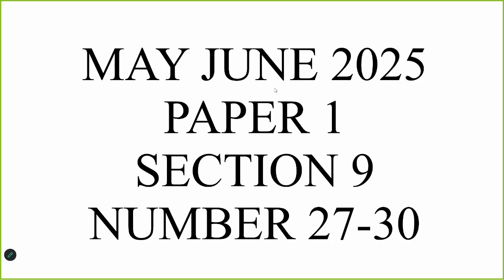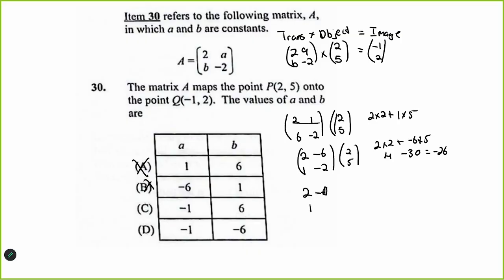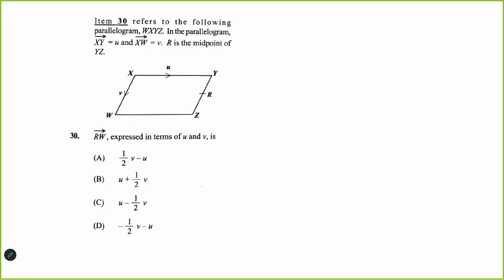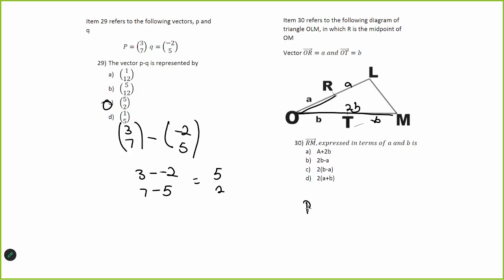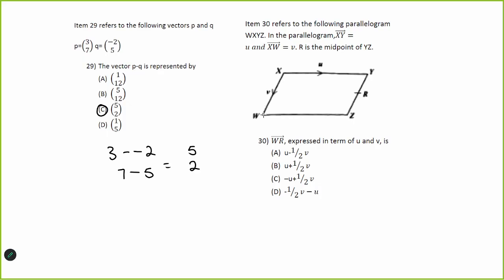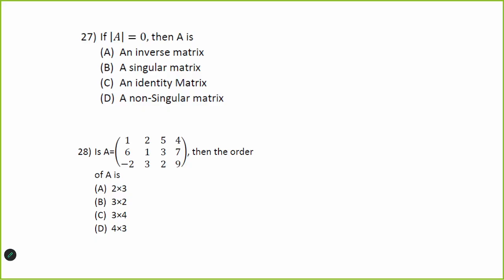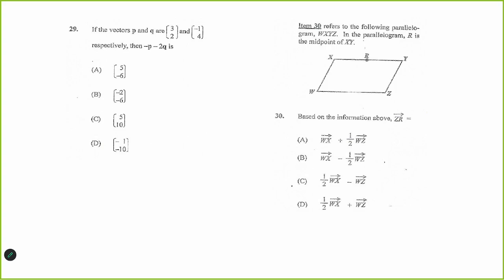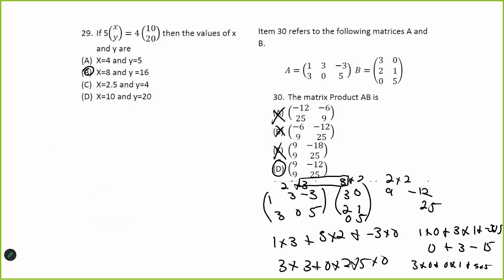CSEC Math Paper 1 Section 9 Vectors and Matrices 2025- 2018